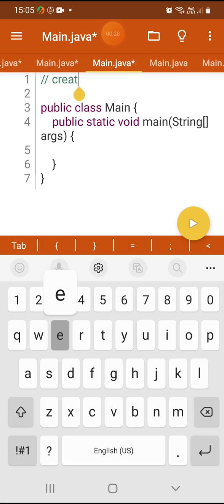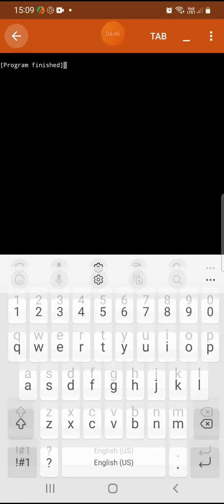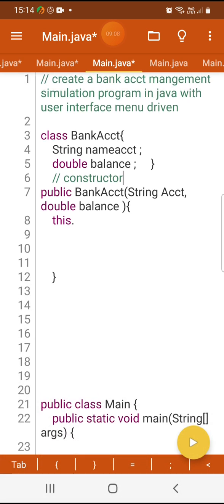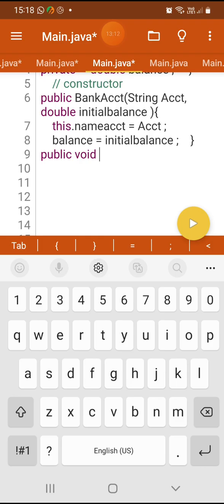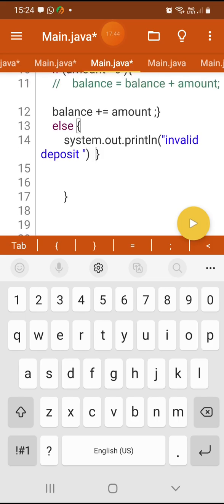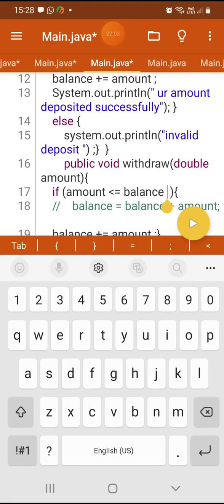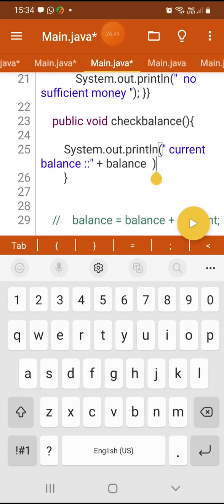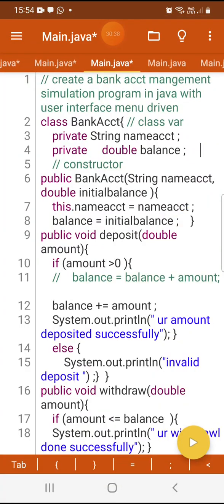PART1: JAVA, BANK ACCOUNT MANAGEMENT SYSTEM